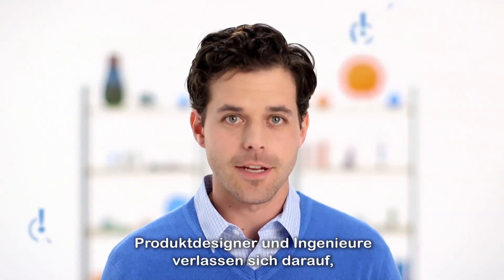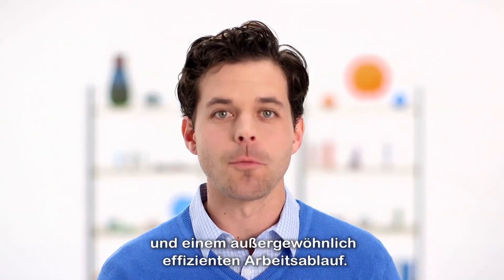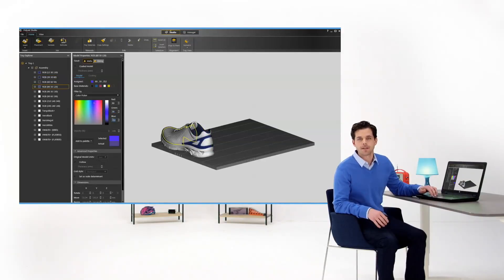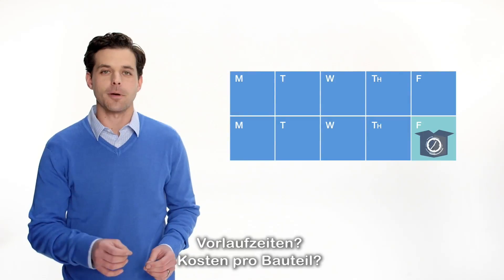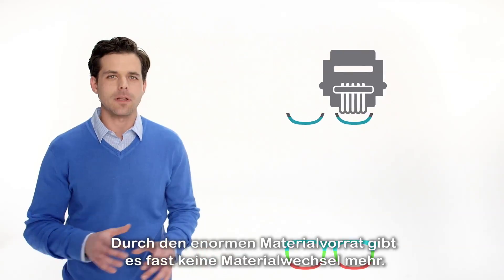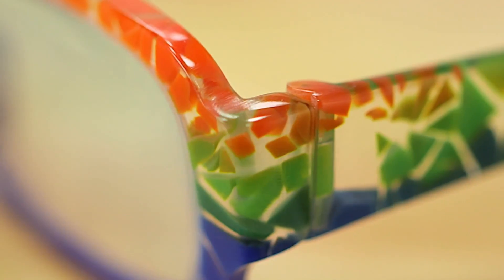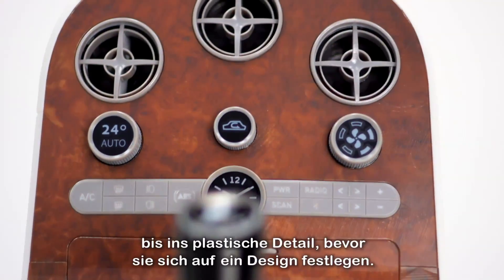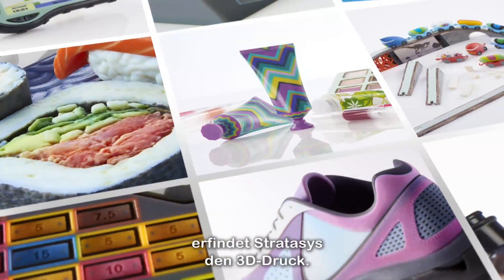Stratasys J750 - Multimaterial 3D-Vollfarbdrucker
Der J750 von Stratasys ist das vielseitigste 3D-Drucksystem aller Zeiten und ermöglicht nun realistischen Vollfarbdruck mit mehr als 360.000 Farbmöglichkeiten.

Stratasys invents 3D printing, again, with the new Stratasys J750 3D Printer.

It combines full, photo-realistic color with multiple materials to create realistic prototypes with the true look and feel of your intended product. The new PolyJet Studio makes it super easy to use and a large six material capacity ensures maximum up-time and efficiency.

So whether you creating hot new consumer products, patient- accurate surgical models, jigs and fixtures for manufacturing, injection molds to test designs before production, the J750 is the 3D printer of your dreams.